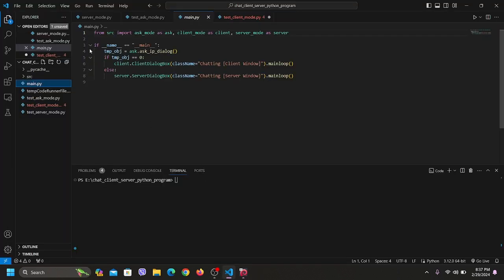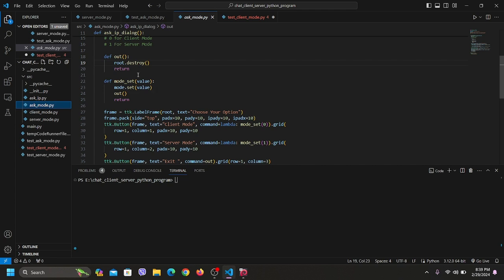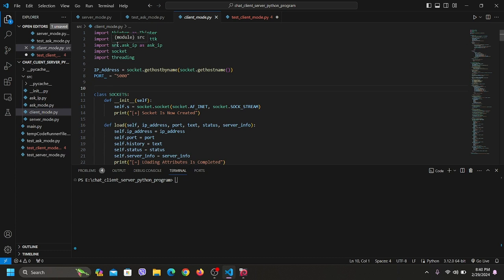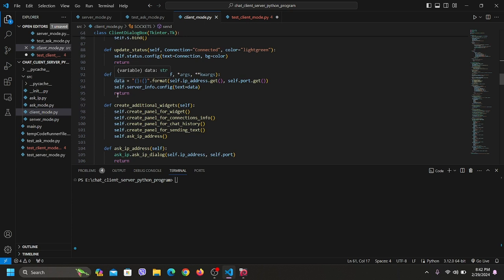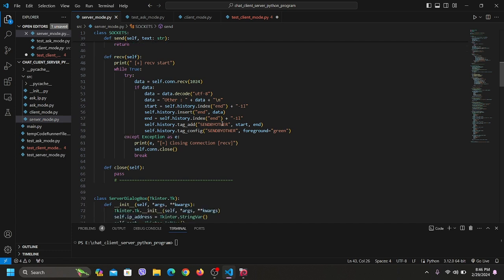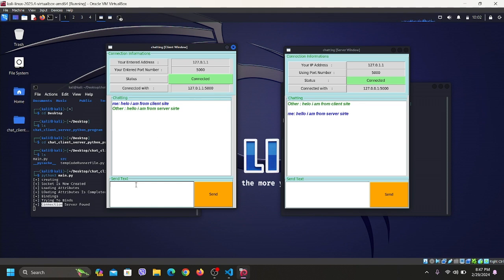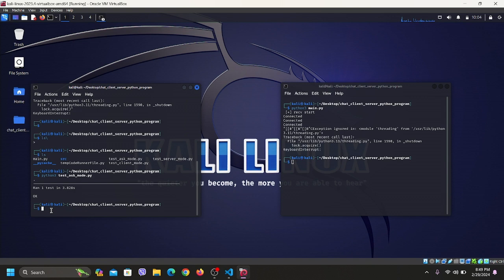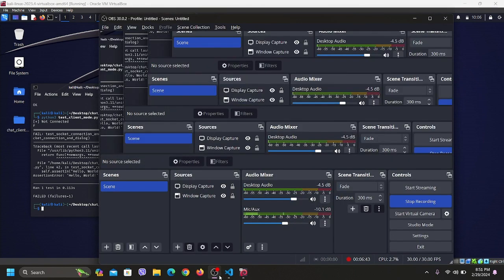Chat system using python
Chat system utilizing socket programming in python